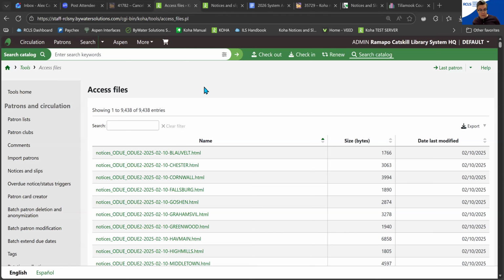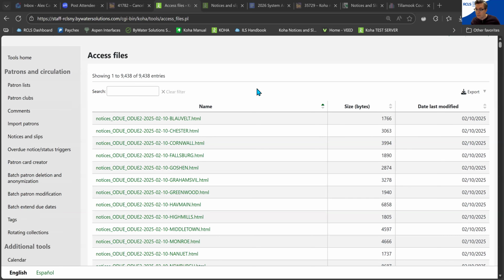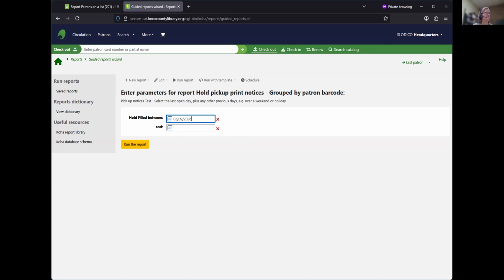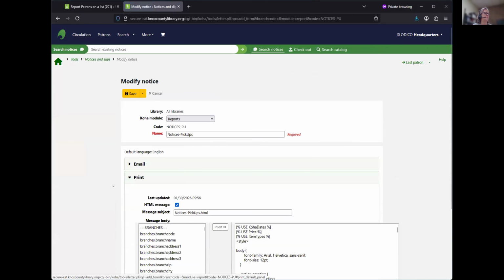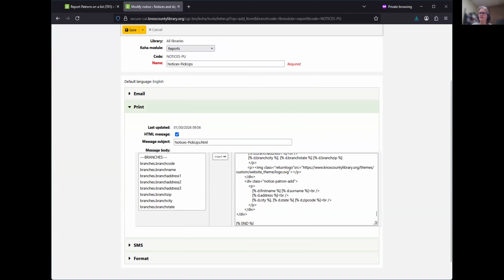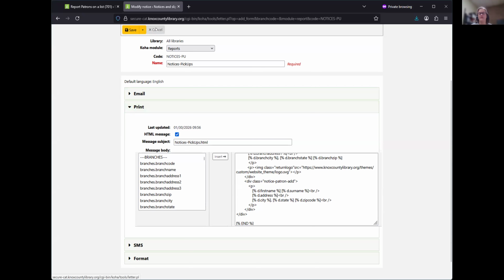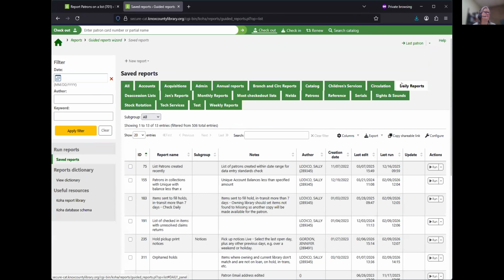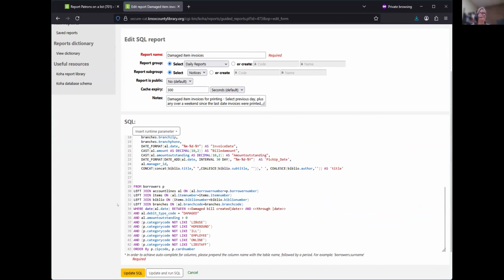System Administration Special Interest Group - 2/10/2026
00:03:07 Juliet Heltibridle
00:05:00 Juliet Heltibridle
00:05:51 Jason - SEKLS
00:05:59 Jason - SEKLS
00:07:49 Raina Sciocchetti Lenfest: What time is the Baby Devs SIG?
00:08:02 Raina Sciocchetti Lenfest: Thank you!
00:08:49 Charlie - SLO County: Baby Devs meeting is at 10:00 PT/11:00 MT/12:00 CT/1:00 ET
00:09:10 Mary - Greenville County, SC: We use Syndetics for cover images
00:09:59 Kris Becker-JCLS: We did use Content Cafe and now we've moved to Loral.  In Aspen
00:10:26 Raina Sciocchetti Lenfest: Reacted to "We use Syndetics for..." with ➕
00:10:29 Kristen Ortelli: We use Syndetics and Aspen
00:12:34 Kristen Ortelli: We had Marcive!
00:12:59 Charlie - SLO County: Replying to "We had Marcive!"
We used to have Marcive then they closed down so we switched to Backstage
00:13:24 Danielle.Meininger - Tillamook County Library: Notices and Slips - Koha 24.11 defaults - Koha Wiki
00:13:43 Kristen Ortelli: Replying to "We had Marcive!"
I don't know that we have it in us to do another round of authority control just yet 😅
00:14:32 Charlie - SLO County: Replying to "We had Marcive!"
Yeah, it's a neverending story for me
00:15:17 Juliet Heltibridle
00:17:28 Charlie - SLO County: Dear &LT;&LT;borrowers.preferred_name&GT;&GT; &LT;&LT;borrowers.surname&GT;&GT;,
&LT;&LT;branches.branchname&GT;&GT;
&LT;&LT;branches.branchaddress1&GT;&GT;
&LT;&LT;branches.branchaddress2&GT;&GT; &LT;&LT;branches.branchaddress3&GT;&GT;
Phone: &LT;&LT;branches.branchphone&GT;&GT;
FINAL NOTICE to return item(s) listed. If not returned you will be billed replacement cost. Contact your local Library if you have questions.
Thank you for your prompt attention to this matter.
&LT;&LT;branches.branchname&GT;&GT; Staff
00:17:57 Charlie - SLO County: Estimado &LT;&LT;borrowers.preferred_name&GT;&GT; &LT;&LT;borrowers.surname&GT;&GT;,
&LT;&LT;branches.branchname&GT;&GT;
&LT;&LT;branches.branchaddress1&GT;&GT;
&LT;&LT;branches.branchaddress2&GT;&GT; &LT;&LT;branches.branchaddress3&GT;&GT;
Teléfono: &LT;&LT;branches.branchphone&GT;&GT;
Correo electrónico: &LT;&LT;branches.branchemail&GT;&GT;
AVISO FINAL para devolver los artículos enumerados. Si no se devuelve, se le facturará el costo de reemplazo. Favor de contactar a su biblioteca local para más información.
Gracias por su pronta atención a este asunto.
&LT;&LT;branches.branchname&GT;&GT; Personal
00:18:33 Raina Sciocchetti Lenfest: You can test the ODUEs by copying the notice content into an overdues_slip notice which is easy to generate to check what the notice will look like
00:19:22 Kristen Ortelli: Replying to "You can test the ODU..."
I'm going to try that! Thank you!
00:19:29 NEKLS Zoom 3 / George Williams: I'm late getting here, but anything anyone can add to the wiki at would be cool
00:19:58 NEKLS Zoom 3 / George Williams: We did a video on that?
00:20:23 NEKLS Zoom 3 / George Williams: I'm looking for the link to the viewo
00:21:56 Juliet Heltibridle: &LT;div class="hold-slip"&GT;
 &LT;div class="main-details"&GT;
&LT;div&GT;[% borrower.firstname | truncate (1, '') %]&LT;/div&GT;
&LT;div&GT;[% borrower.cardnumber.substr(9,5) %]&LT;/div&GT;
&LT;div&GT;[% hold.expirationdate.strftime("%m/%d") %]&LT;/div&GT;
00:22:31 NEKLS Zoom 3 / George Williams: This video is about the notices and slips library specifically
00:23:06 NEKLS Zoom 3 / George Williams: This is the video with Heather about how to add content to the wiki
00:23:27 Juliet Heltibridle
00:28:37 NEKLS Zoom 3 / George Williams: This is the bug related to the email template/print template issue